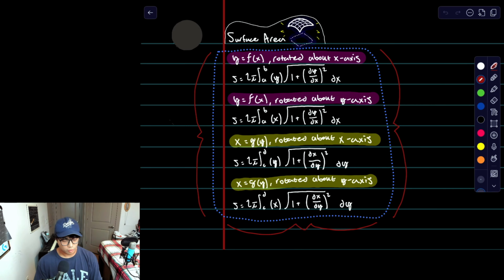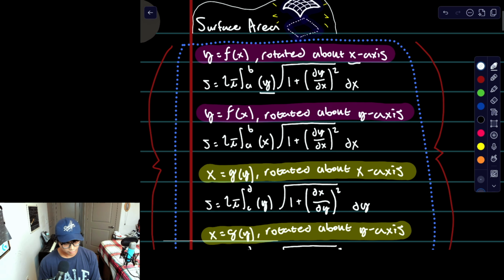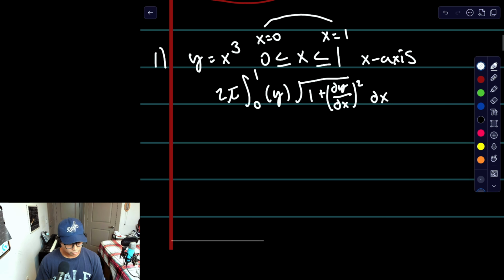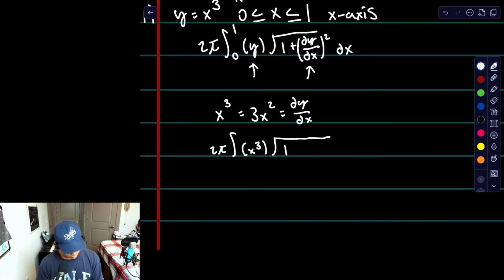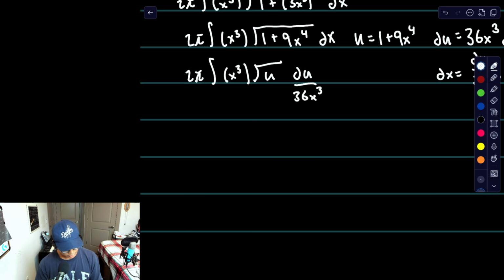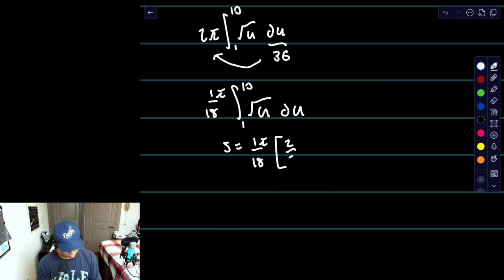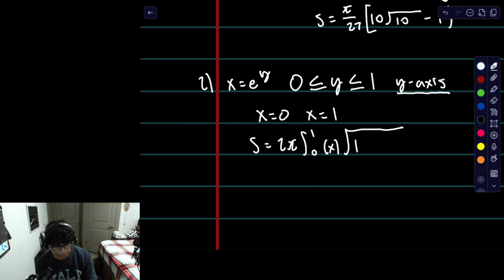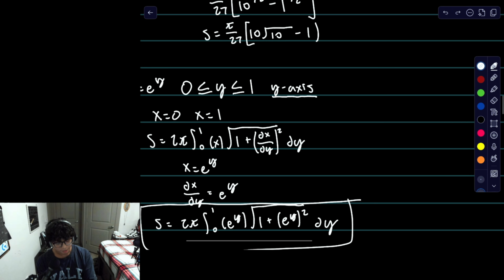surface area integrals explained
what the title said

what i smell like today: a million bucks